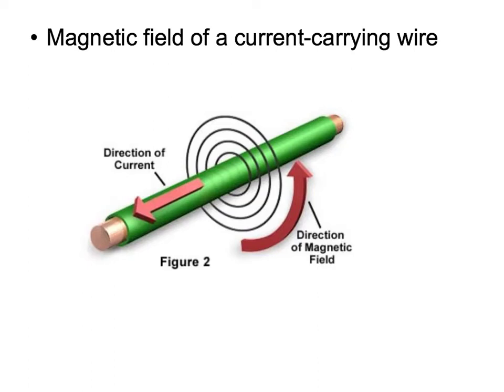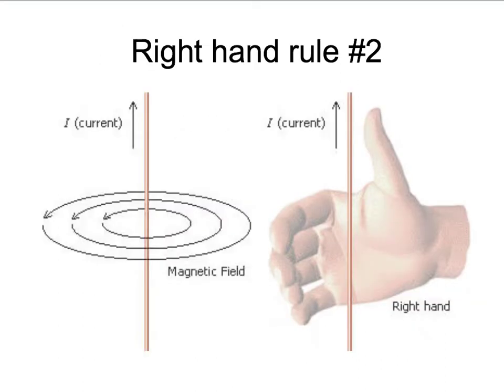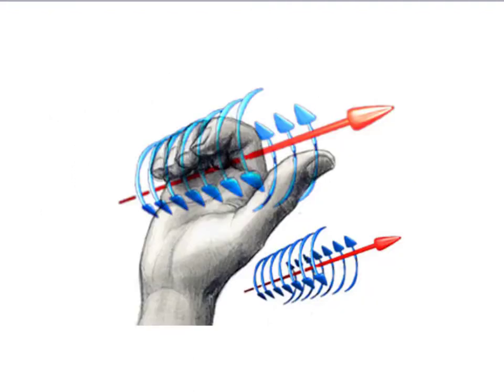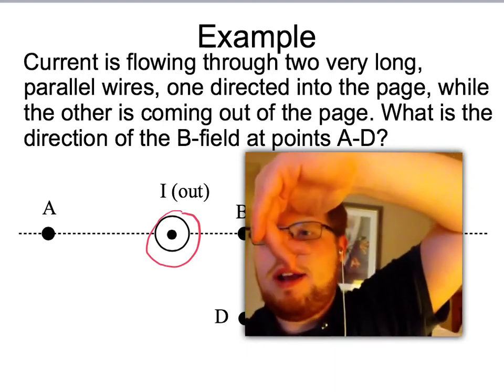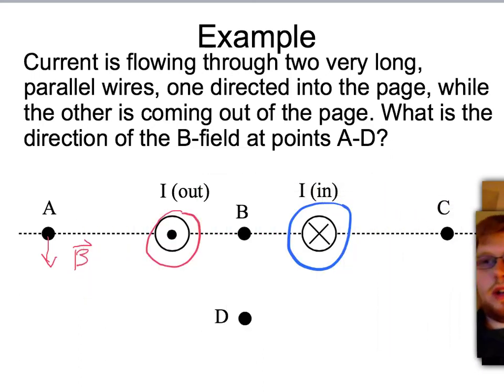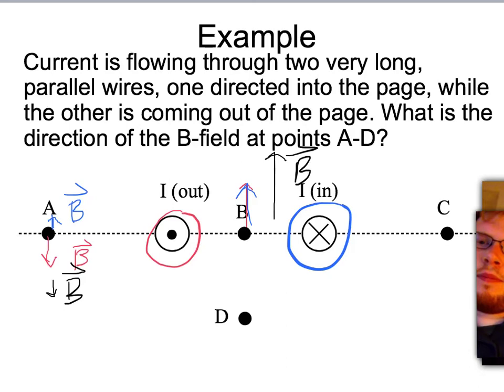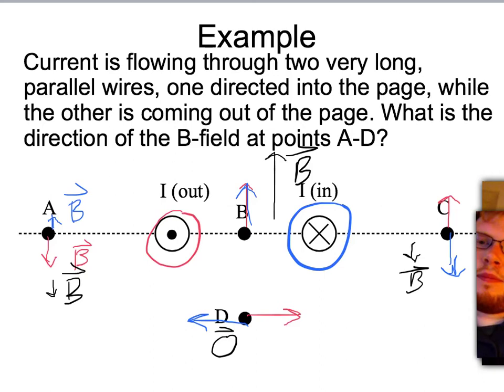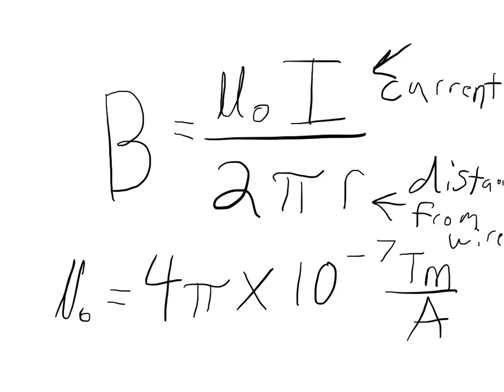magnetic field from current-carrying wire